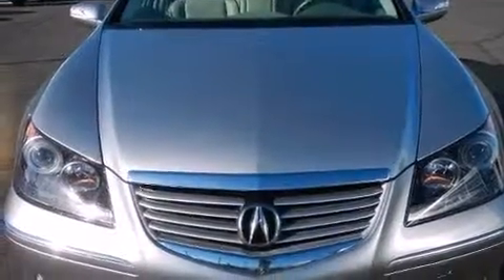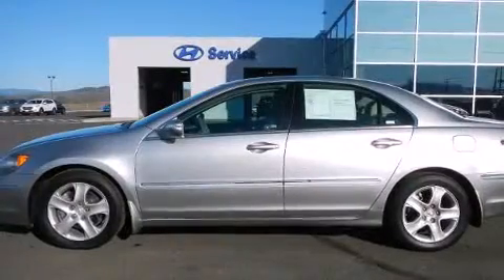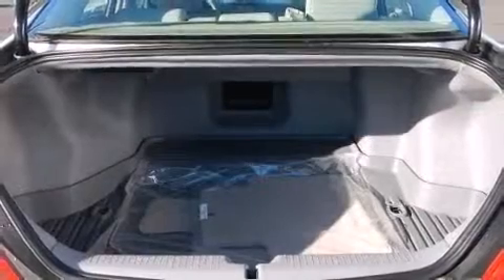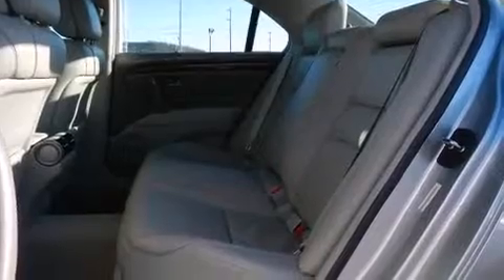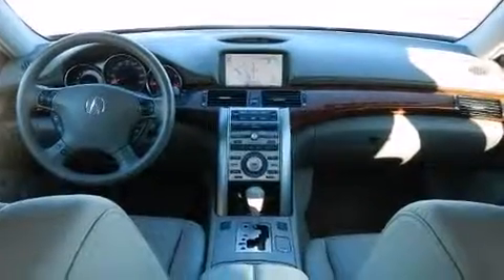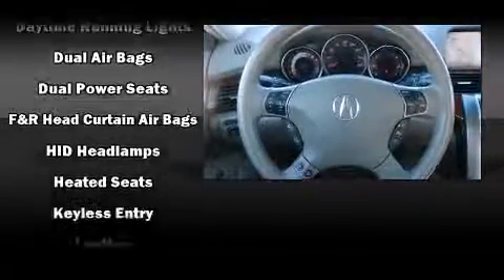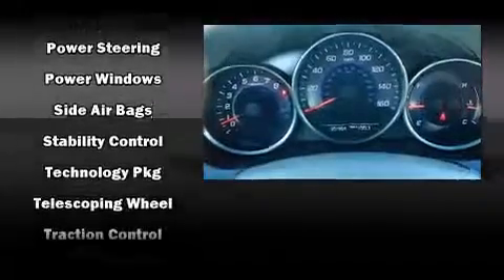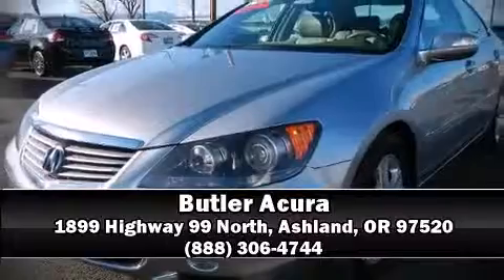2008 Acura RL 3.5 in Ashland, OR 97520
Butler Acura
1899 Highway 99 North

Climb inside the 2008 Acura RL. This 4 door, 5 passenger sedan just recently passed the 50,000 mile mark! A 3.5 liter V-6 engine pairs with a sophisticated 5 speed automatic transmission, and for added security, dynamic Stability Control supplements the drivetrain. Acura prioritized practicality, efficiency, and style by including: front and rear reading lights, variably intermittent wipers, power front seats, tilt and telescoping steering wheel, turn signal indicator mirrors, an overhead console, and leather upholstery. With high intensity discharge headlights illuminating your path, you'll always appreciate maximum visibility. For drivers who enjoy the natural environment, a power moon roof allows an infusion of fresh air. Acura also prioritized safety and security by including: dual front impact airbags with occupant sensing airbag, head curtain airbags, traction control, brake assist, a security system, and 4 wheel disc brakes with ABS. This car was designed with safety in mind, allowing you to drive with even greater assurance. We have a skilled and knowledgeable sales staff with many years of experience satisfying our customers needs. We'd be happy to answer any questions that you may have.